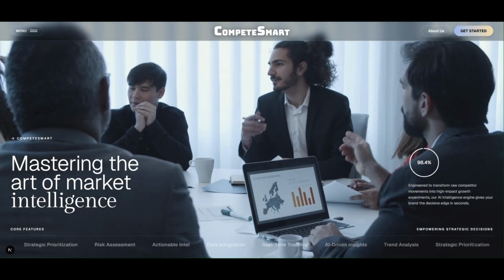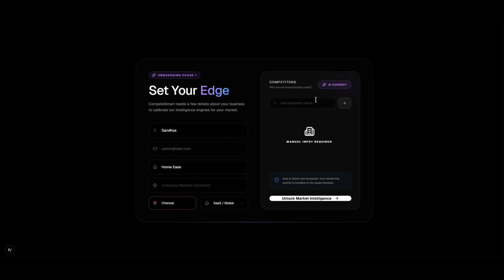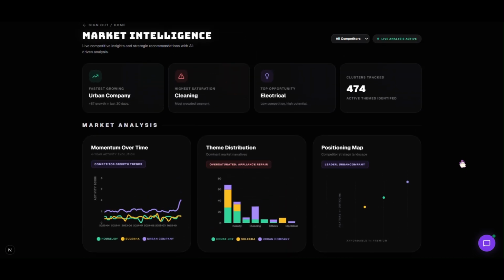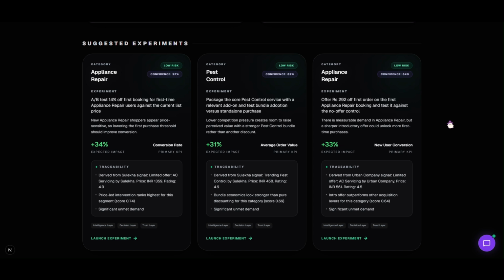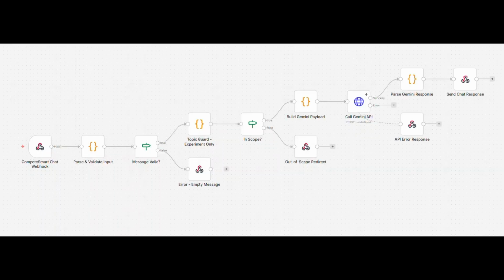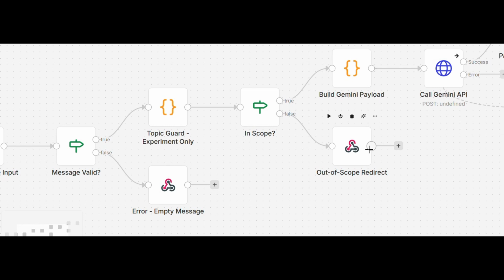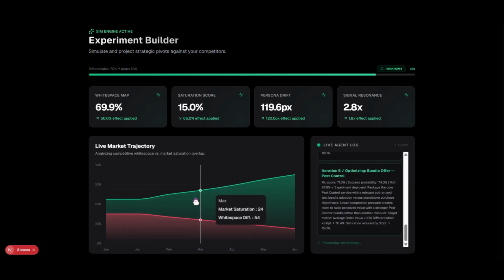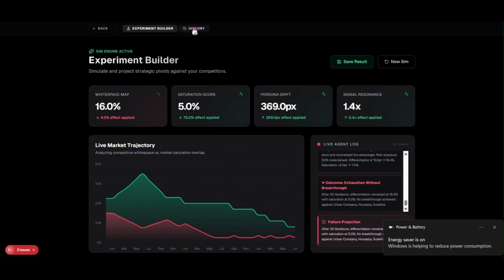CompeteSmart- Your Market intelligence to compete smartly